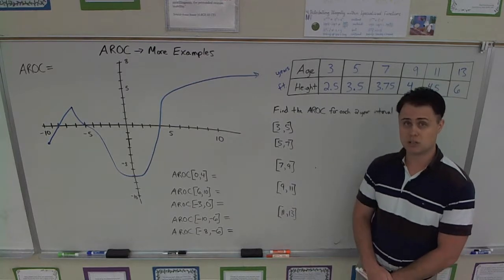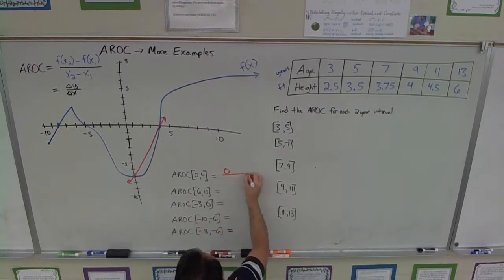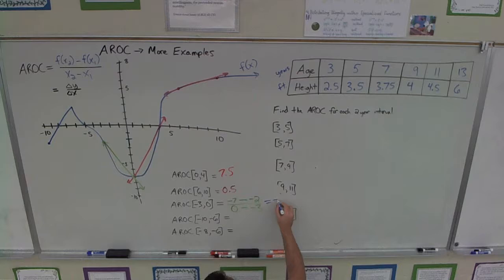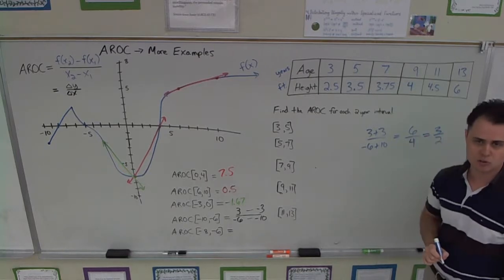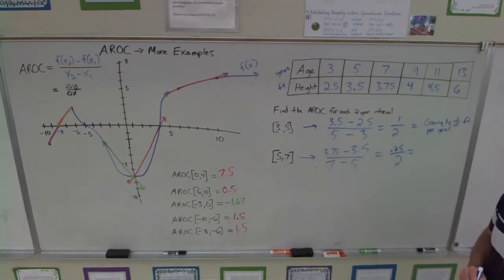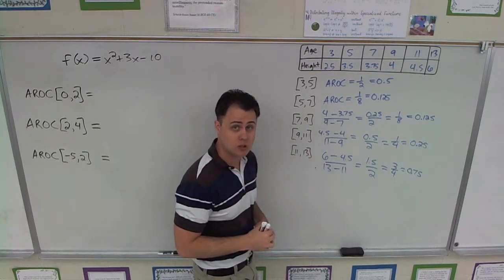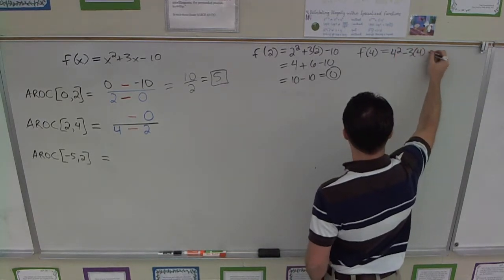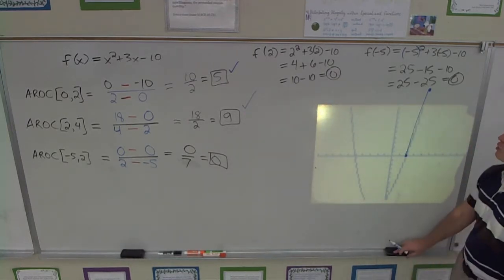Alg1 Average Rate of Change Extra 2017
Algebra 1 exploration of Average Rate of Change or AROC. Examples include a graph, a table, and a function rule or algebra.